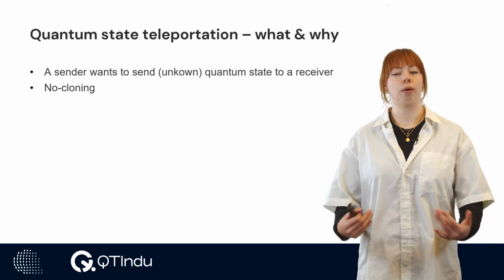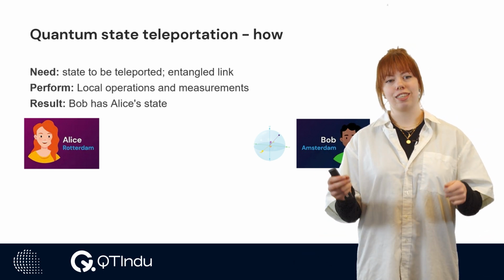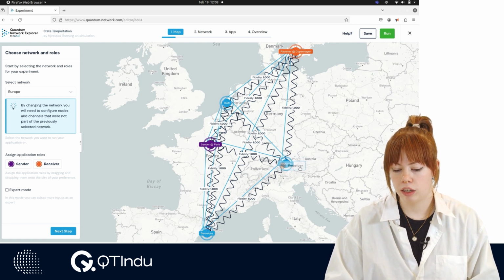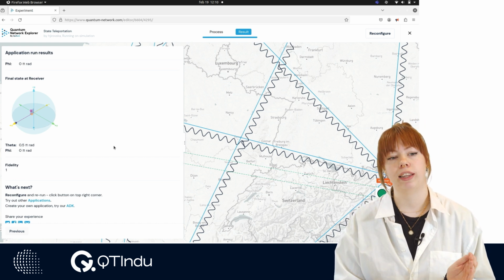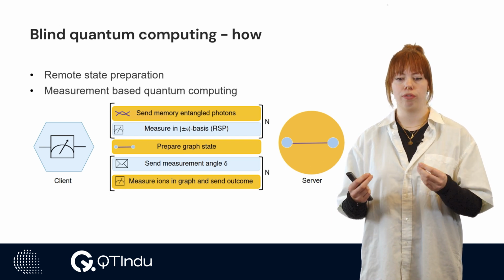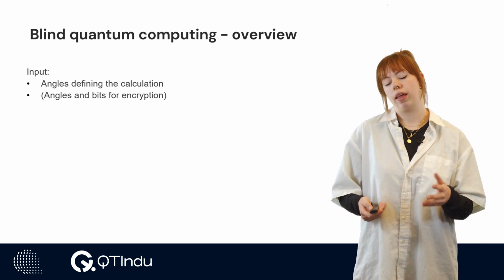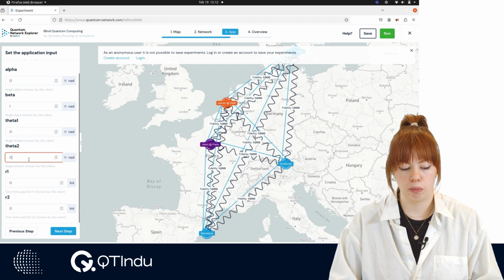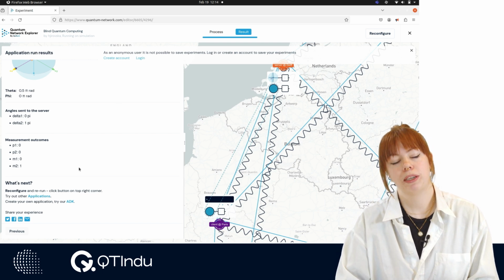Applications beyond QKD in QNE